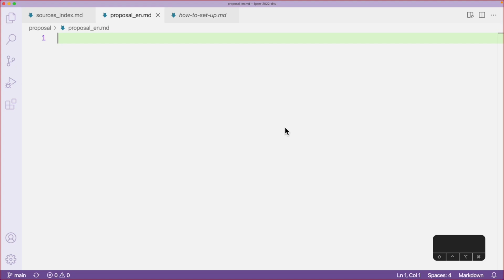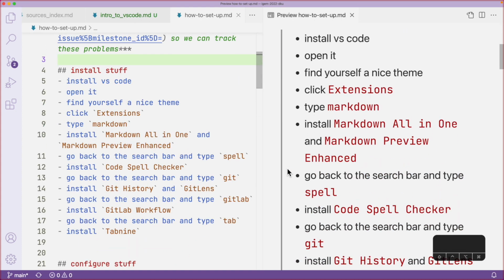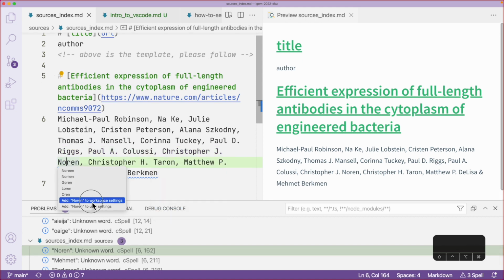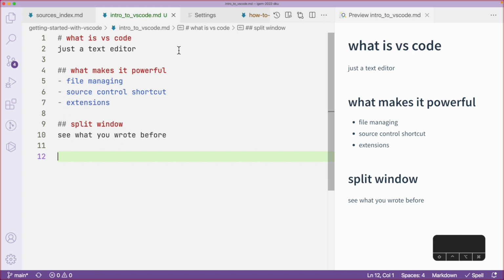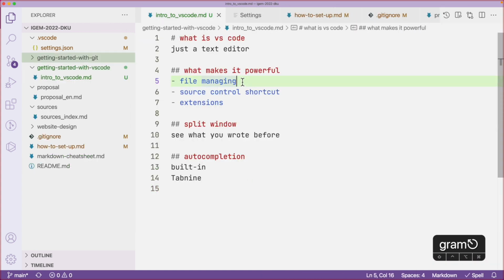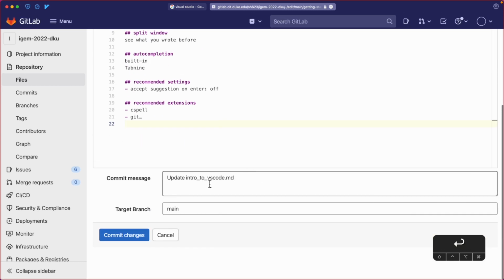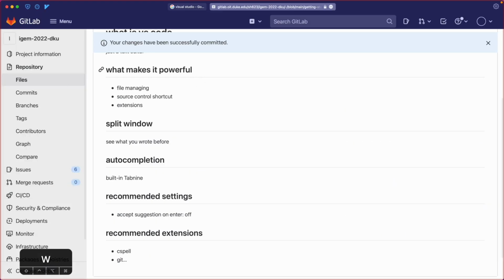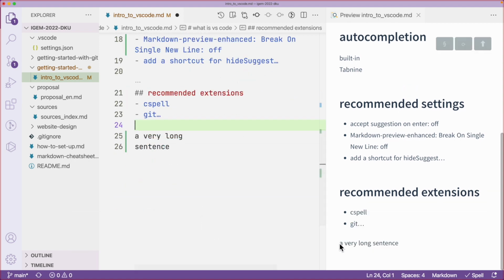getting started with vscode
This video is filmed for DKU iGEM 2022 team.